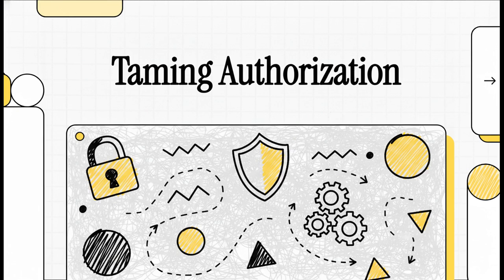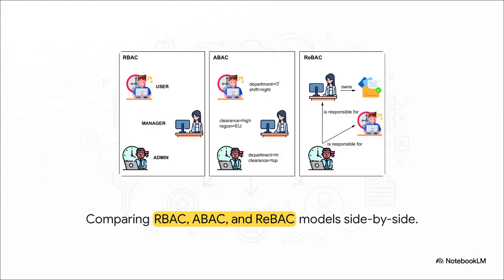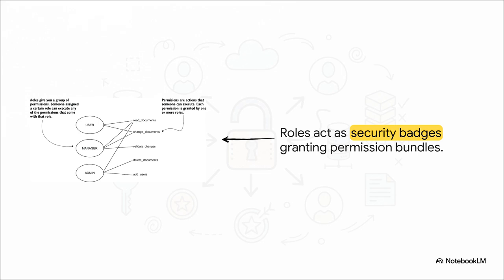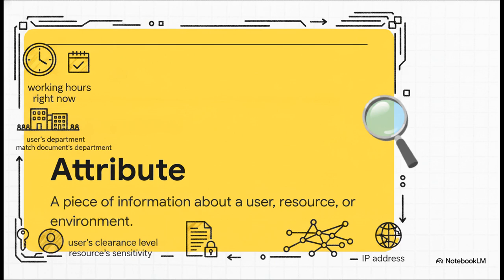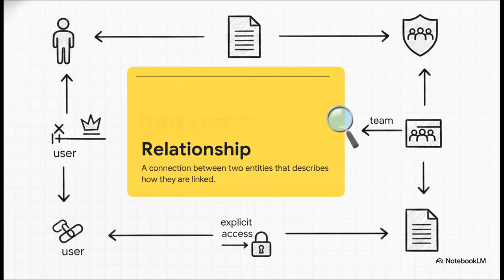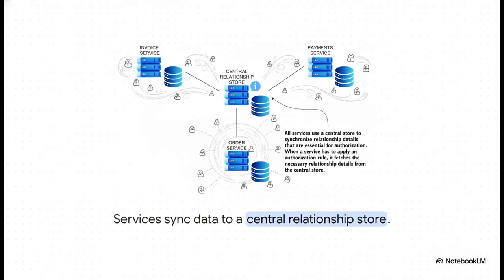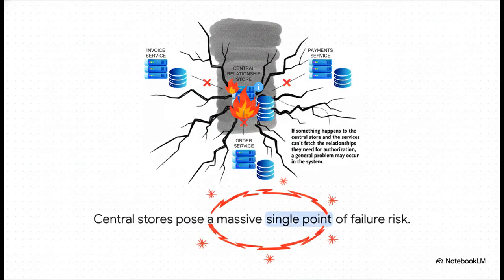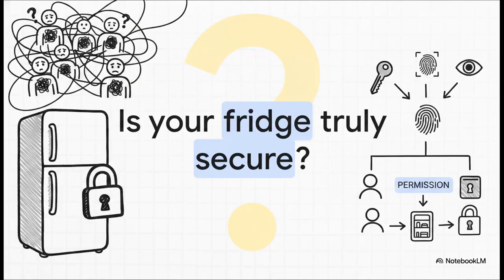How to Implement Fine-Grained Authorization (Software Security for Developers Ch 17)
We dive into Chapter 17 of "Software Security for Developers" by Laurentiu Spilca and Adib Saikali. In this final video of the series, we tackle the complexities of distributed access control and taming authorization.

Once you know WHO a user or service is, how do you manage WHAT they can do? We break down the architectural differences between Role-Based Access Control (RBAC), Attribute-Based Access Control (ABAC), and Relationship-Based Access Control (ReBAC). Learn how to choose and implement the right pattern to secure fine-grained resource access in production systems.